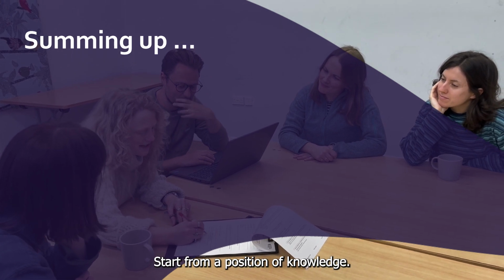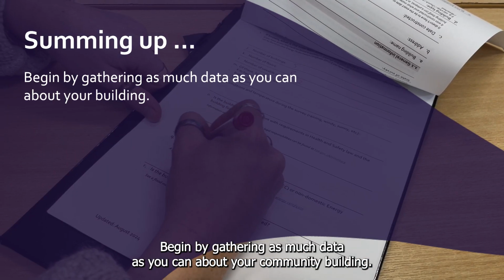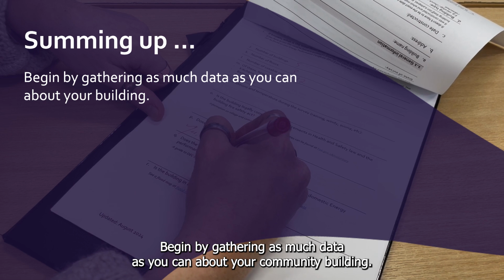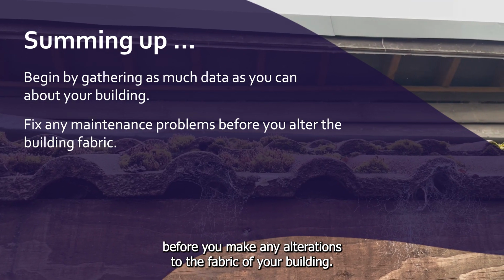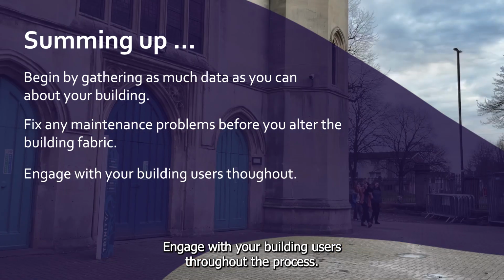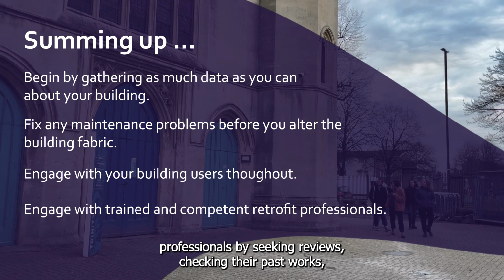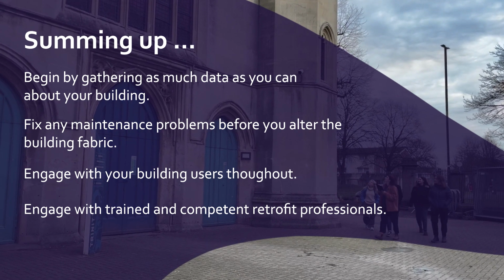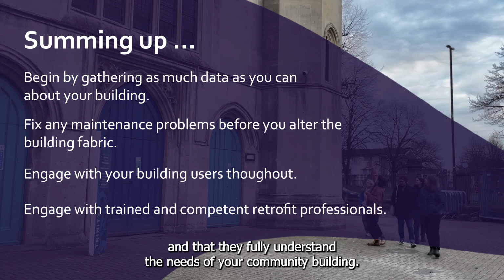Improving the energy efficiency of your community building: Building fabric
Making your community building more energy efficient (often called retrofit) can help you save money, reduce your building's environmental impact and make it more comfortable.

Improving the fabric of your community building — that's the materials and components that your building is made up of, like walls, roof, floors, windows and doors — can make a big difference. Measures like insulation and draught-proofing can be very effective, but poorly planned installations can be costly and result in issues like damp and mould growth. So it's important to understand the specific needs of your building so you can make the right choices.

In this video, Jacob explains where to start if you're thinking about making improvements to the fabric of your community building. From wall or roof insulation to small DIY changes like draught-proofing, he explains the key things you need to think about to make sure your improvements are effective.

This video is part of a series aimed at helping community groups make their buildings more energy efficient. It's part of the VCSE Energy Efficiency Scheme fun by Groundwork UK.